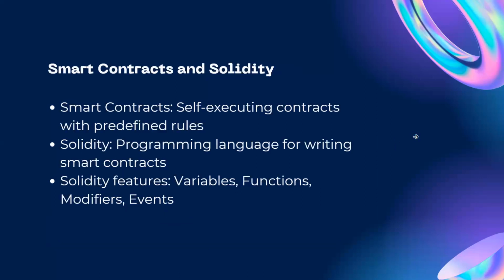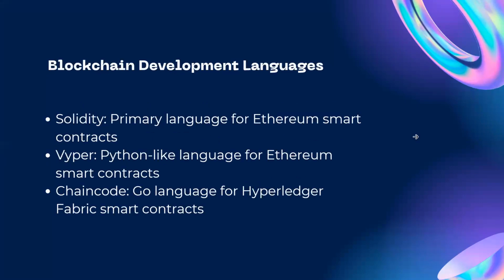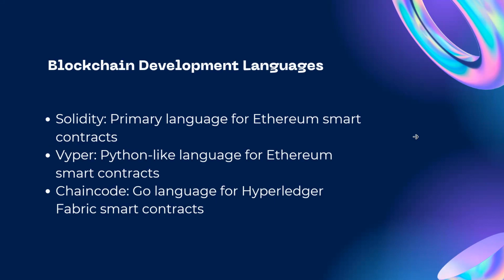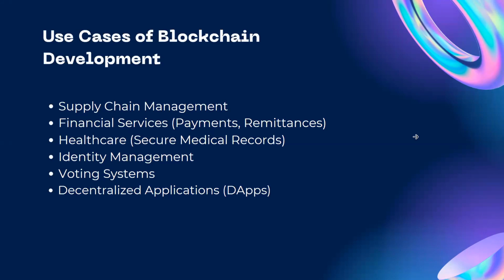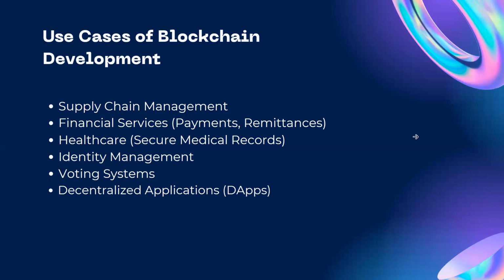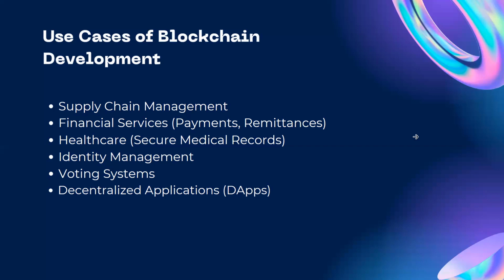introduction to Blockchain development